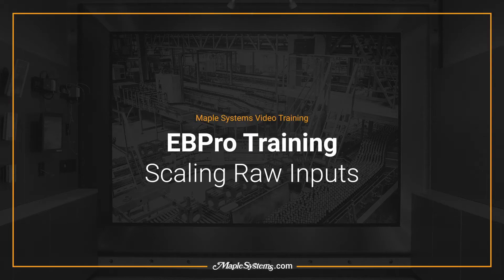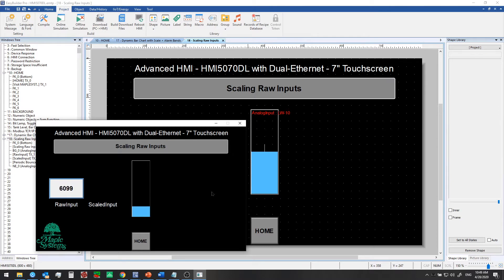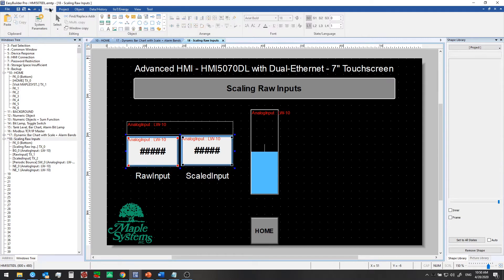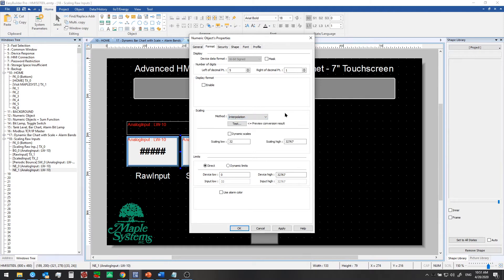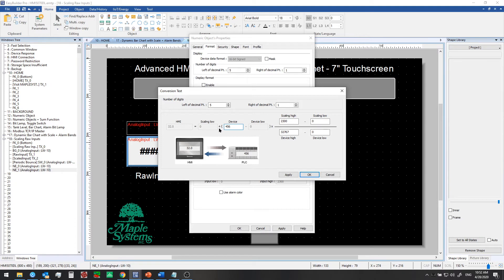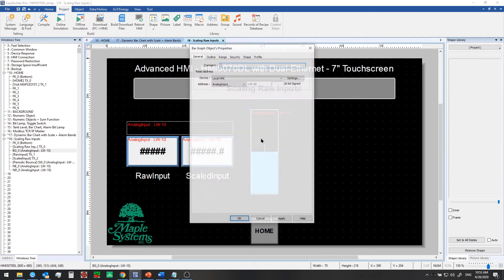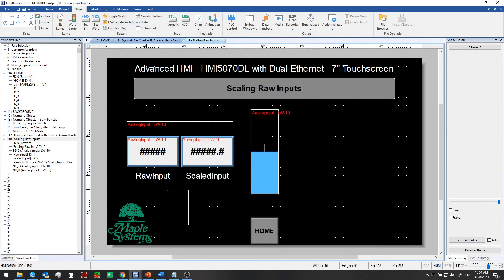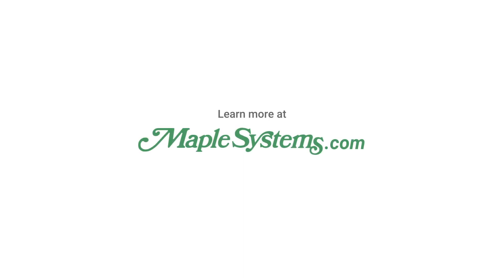EBPro HMI Software Training: Scaling Raw Inputs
Learn how to scale raw inputs using Interpolation in EBPro, and how to add numeric displays with scaled values to your project windows.